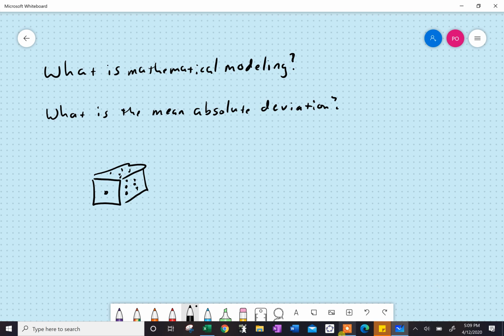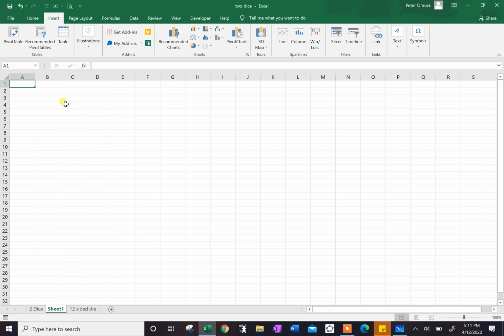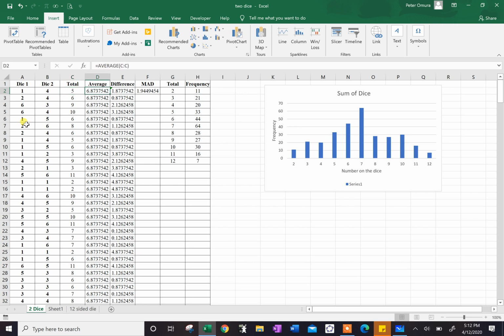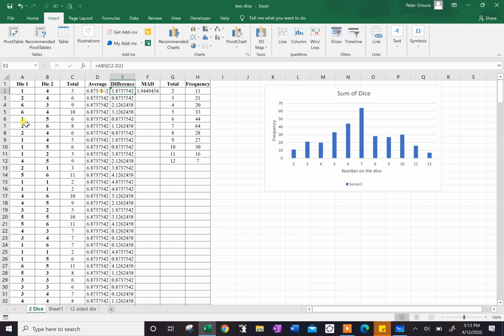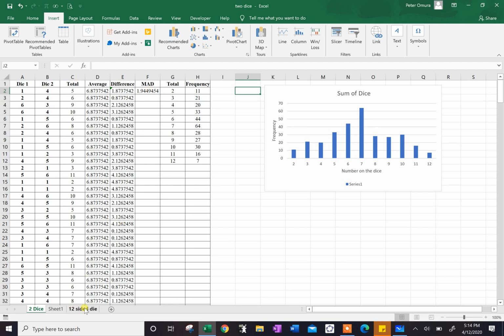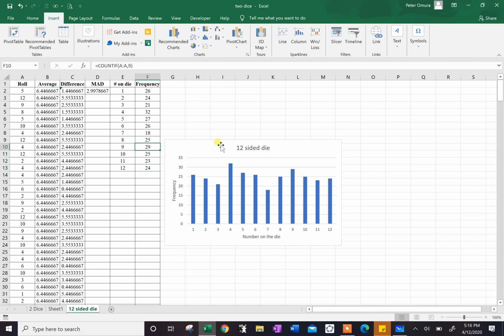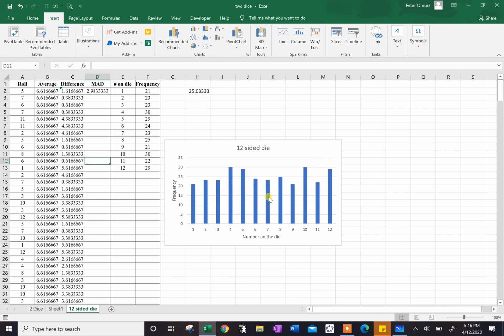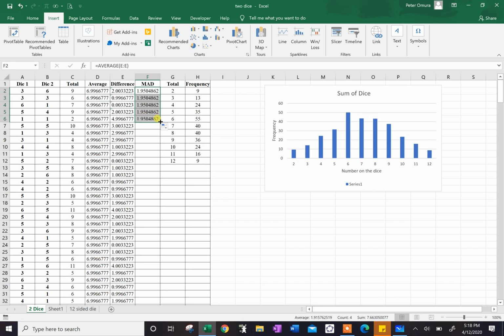Mathematical model and Mean Absolute Deviation MAD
This is a video explaining what a mathematical model is and uses the Mean Absolute Deviation (MAD) to help illustrate the point.